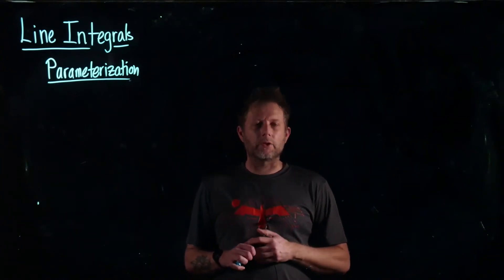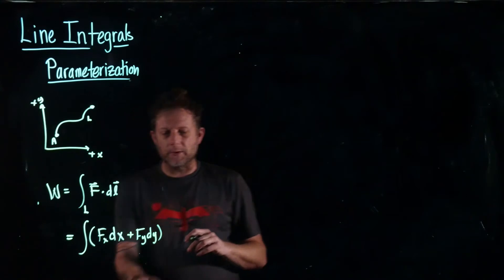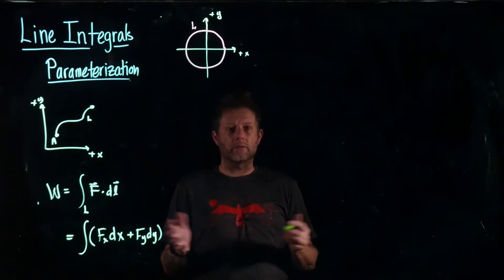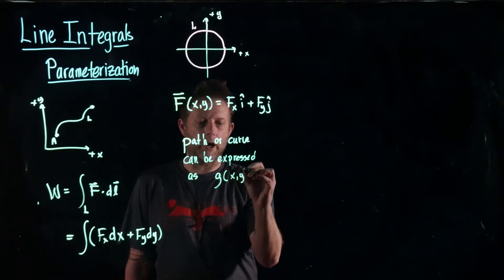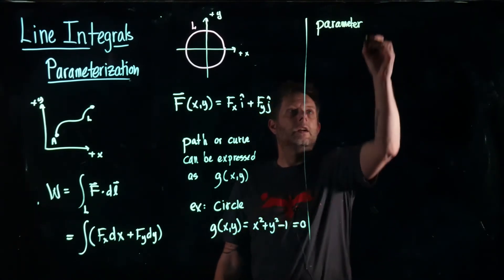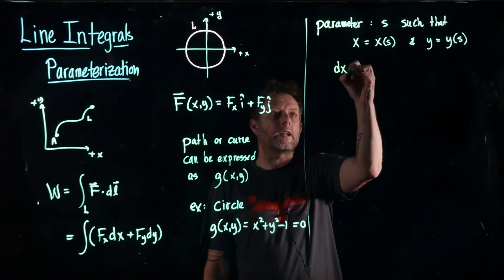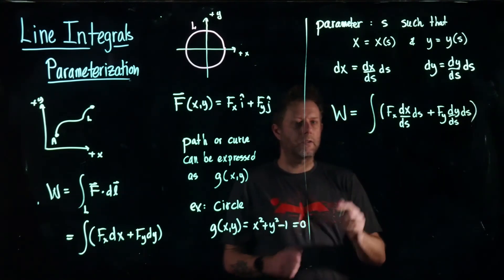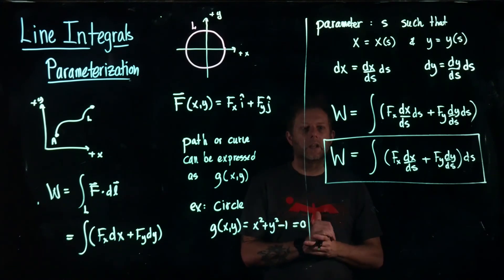Line Integrals - Parameterization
When solving line integrals using coordinates that are not cartesian, there are various tools to accomplish it through transforming coordinates. One approach is using the Jacobian (and the determinant of the Jacobian), another approach is through parameterization. The process is briefly outlined here.